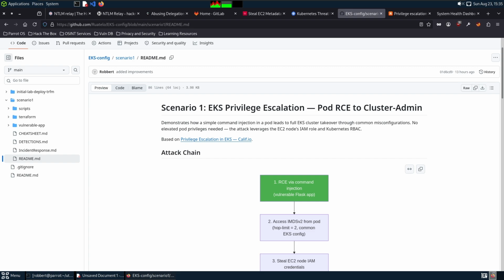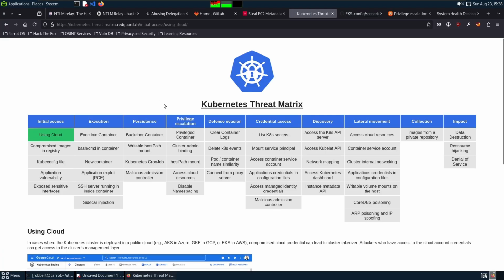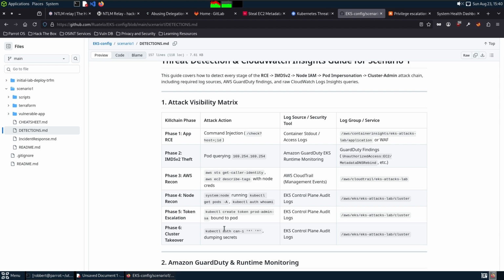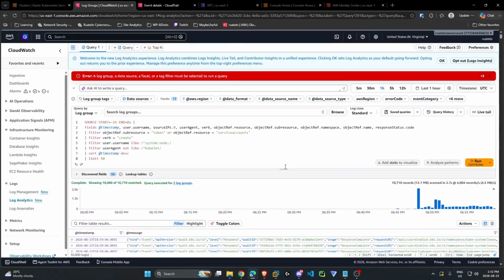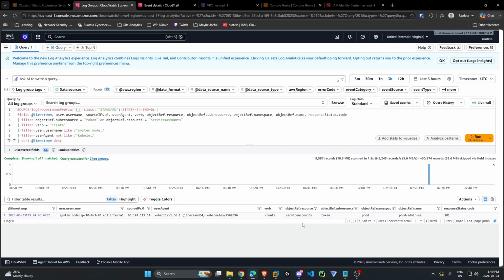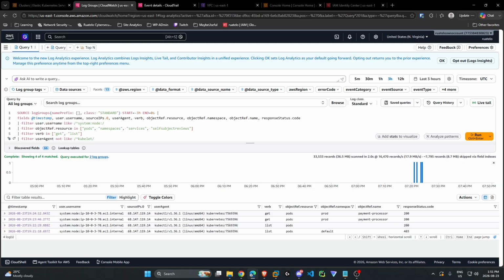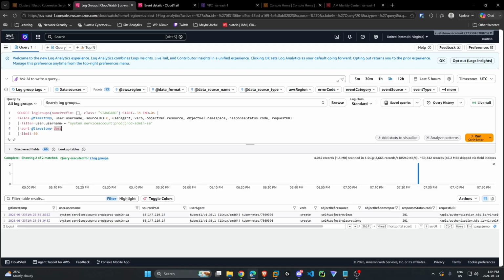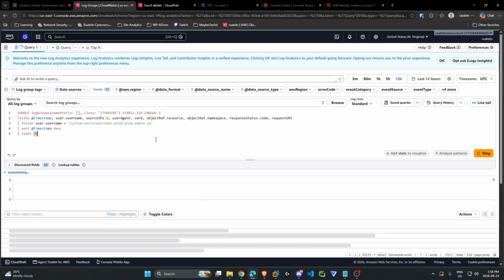Kubernetes Privilege Escalation Detection in EKS | Kubernetes Attacks Series | Scenario 1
Welcome back to the Attacking EKS Clusters series! We are continuing with Scenario 1, picking up exactly where we left off in the previous video. If you missed the attack walkthrough where we escalated from a low-level pod compromise to full Cluster Admin, make sure to check the link below to catch up!

In this episode, we put on our blue hats and focus entirely on Detection. We start with a quick recap of the attack path, and then dive into the logs to see exactly what this compromise looks like behind the scenes. We will explore the specific logging configurations you need and how to spot malicious patterns—such as a worker node suddenly requesting a token for a highly privileged service account, or aggressive cluster enumeration (activity that almost never happens organically in production).

We will also discuss the limitations of our lab environment. For instance, detecting the initial application compromise and container breakout behavior typically requires runtime security monitoring and AWS GuardDuty for EKS, which aren't available on the free tier but are essential concepts to understand for enterprise environments.

Next up, we will cover the Incident Response steps you can take to immediately contain this type of breach!

💻 Scenario 1 Detections & Walkthrough:

All the steps to review these detections, along with the required queries and log analysis instructions, are fully documented on my GitHub. Follow along here: